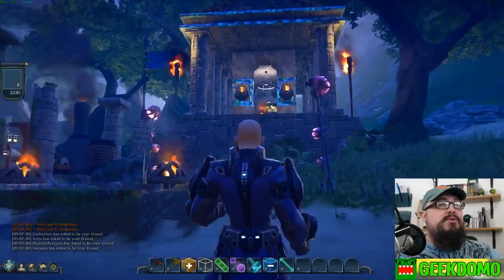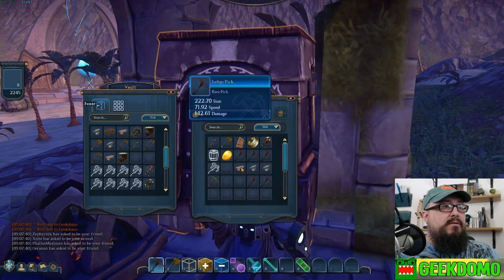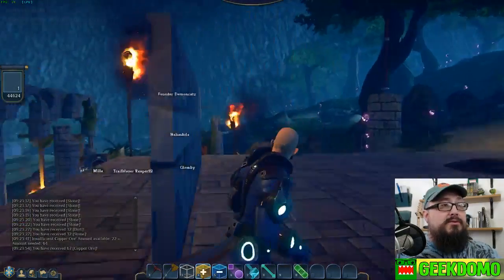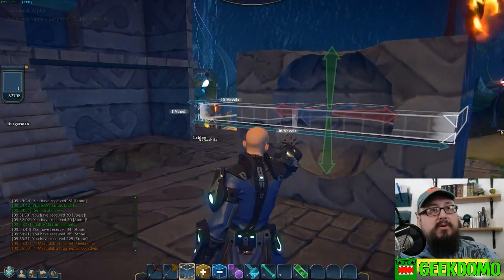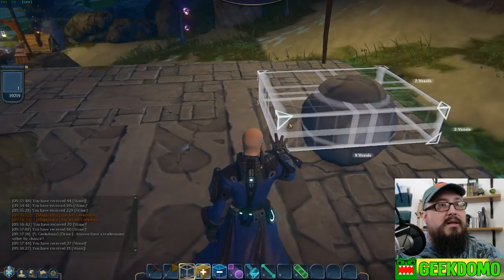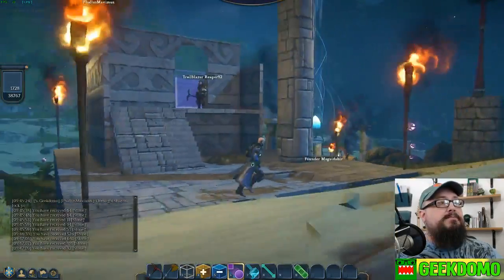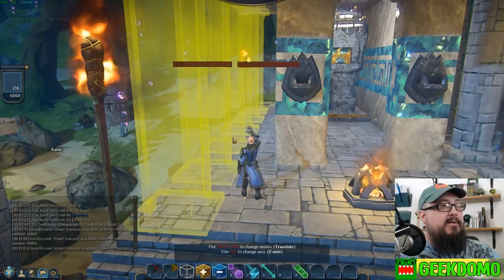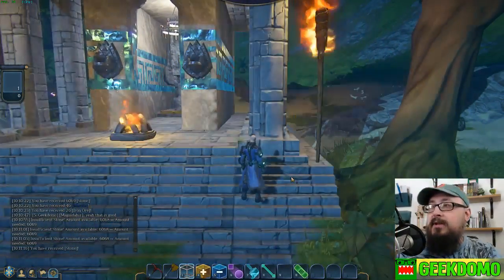EverQuest Next : Comprehensive Building Tutorial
I go over the basics and more advanced building techniques in this video. Hope it will help you out. Remember its EARLY ALPHA it may and probably will change from what you see here!